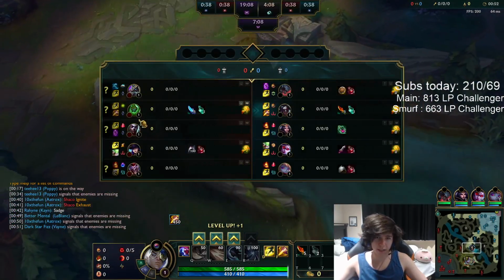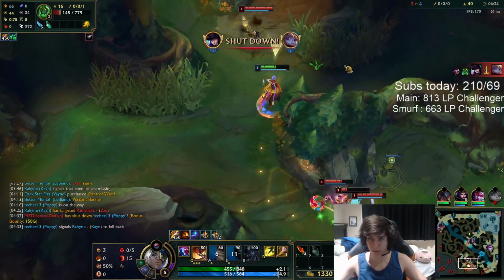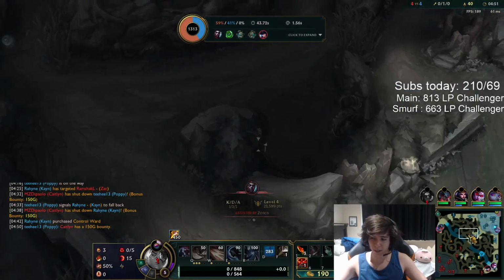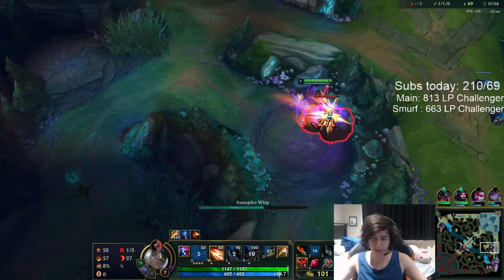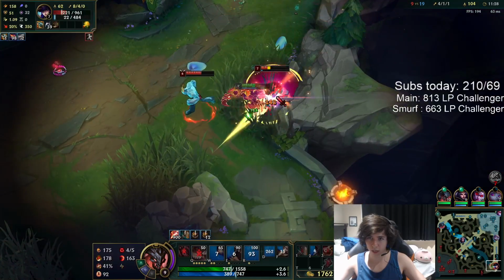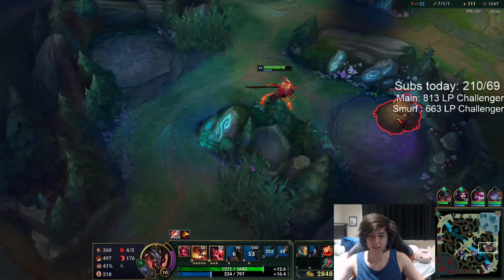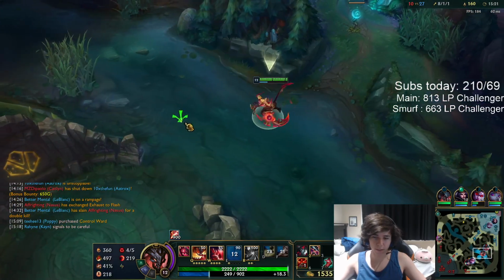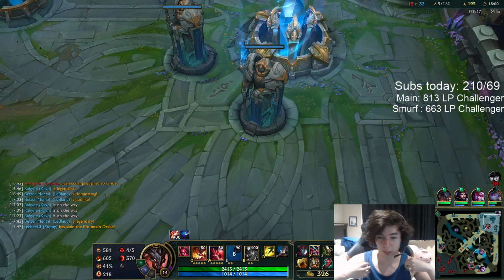Abuse These Tips/Tricks To Get Kayn Form Faster! - League of Legends